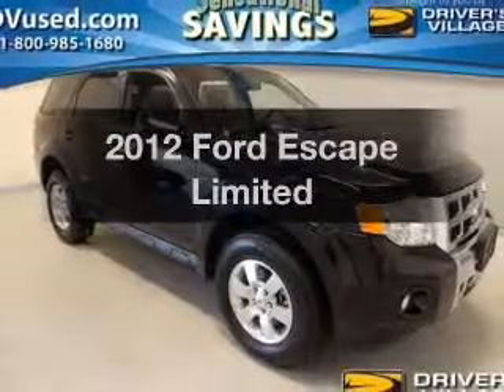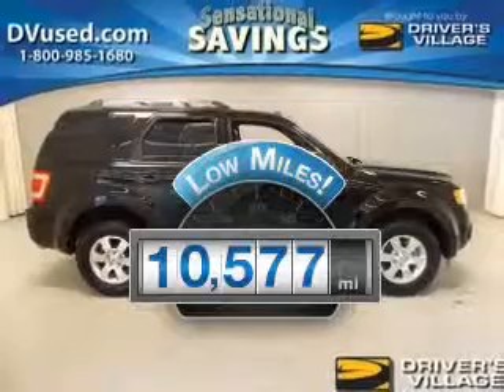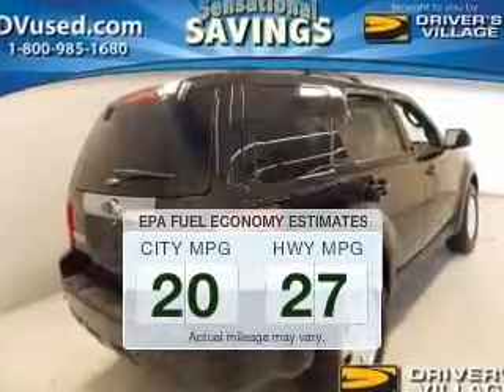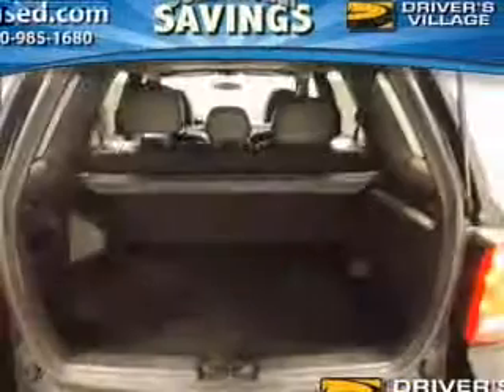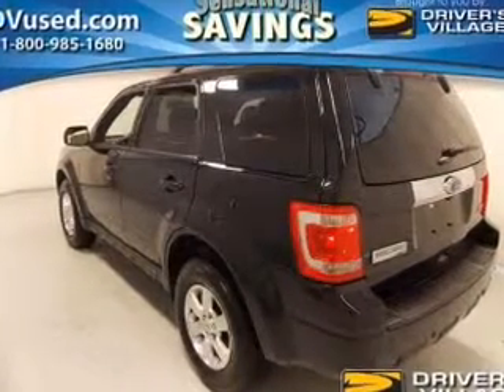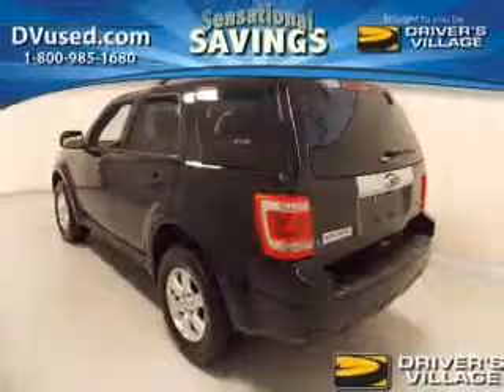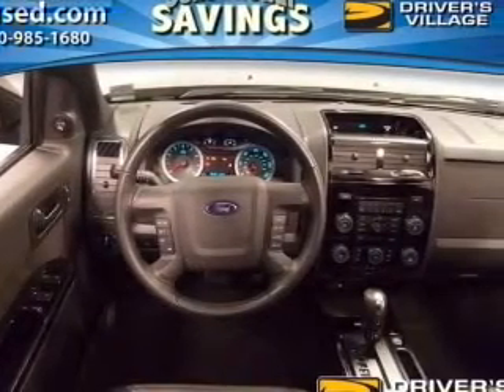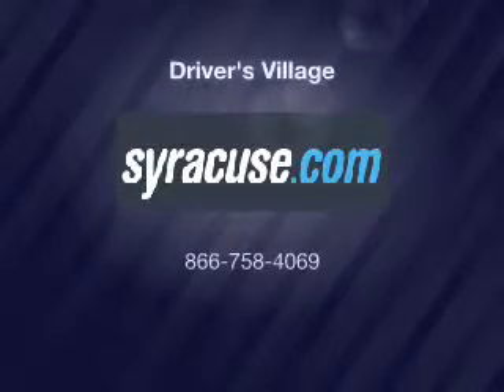2012 Ford Escape - Cicero NY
Year: 2012
Make: Ford
Model: Escape
Trim: Limited
Engine: 3.0 liter 6 cylinder 24 valve
Transmission: 6-Speed Automatic
Color: Black
Mileage: 10577
Address:
5885 E Circle Dr